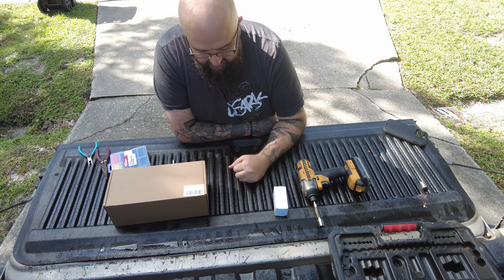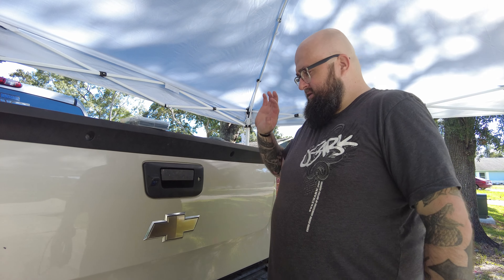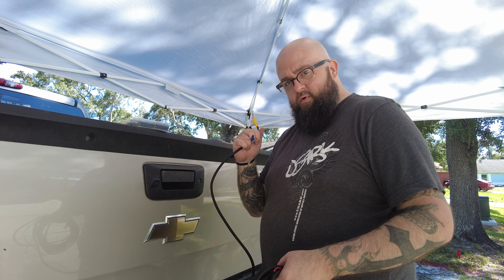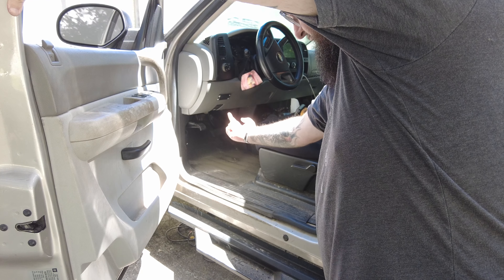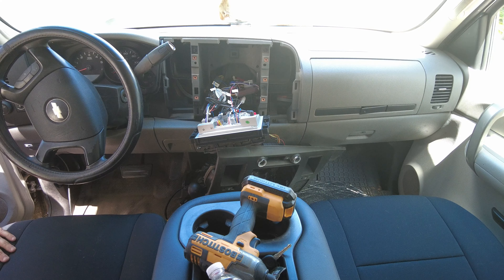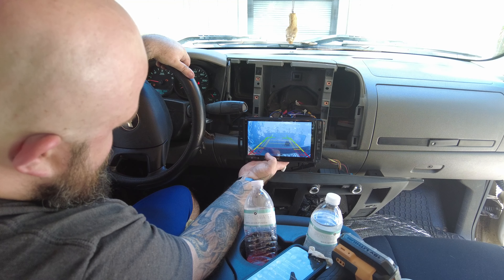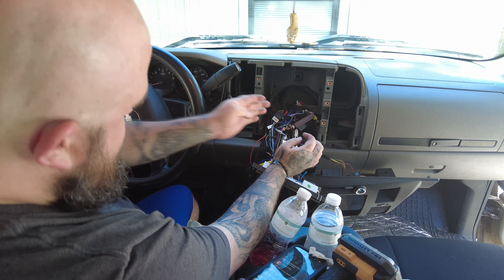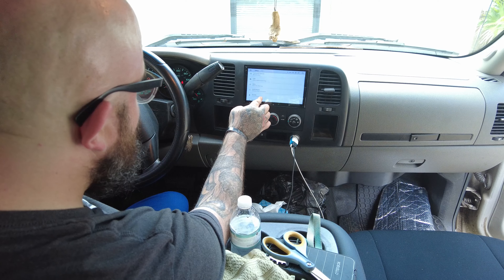Installing an Eway Tailgate Latch Backup Camera in a 2009 Chevy Silverado 1500!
Hello folks,

If you watched my last video where we installed a Eonon GMA 12S-U Head Unit in my Truck, then you might remember me mentioning that would be installing a tailgate back up camera in a future video. I figured it would be a good time to do so as a follow on video! So in today's video we are Installing an Eway Tailgate Latch Backup Camera in a 2009 Chevy Silverado 1500!

The exact Tailgate camera I purchased can be found at this

In this video I will show you how I installed this camera, show you what comes in the packages, and give you my honest take on how it preforms.

-The Third Beard